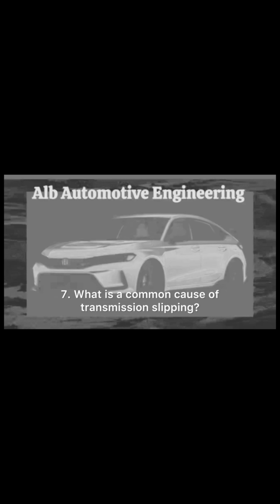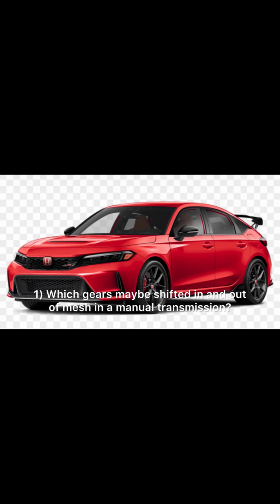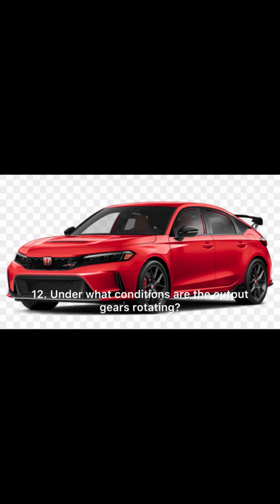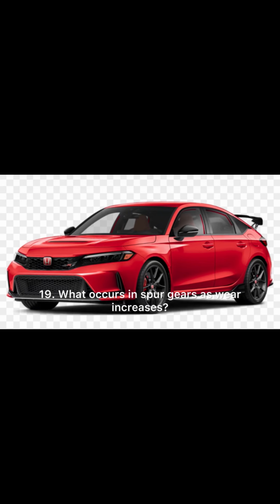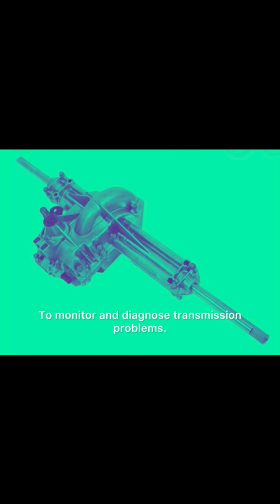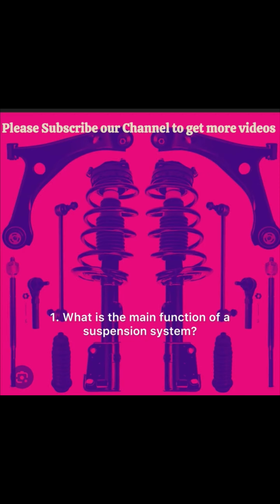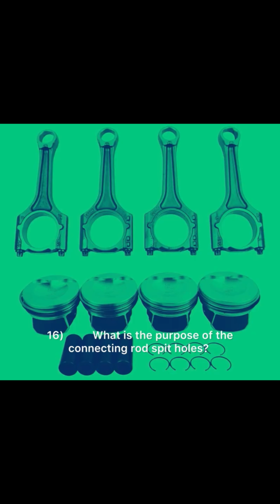Automotive technology part 5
Trade-specific tags - swap these for your trade

Best 9 to use on one post